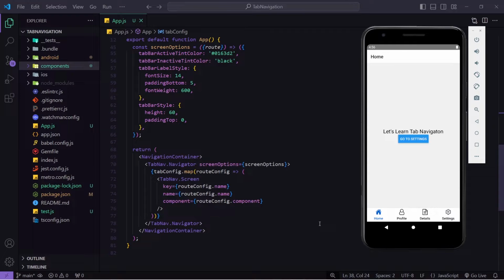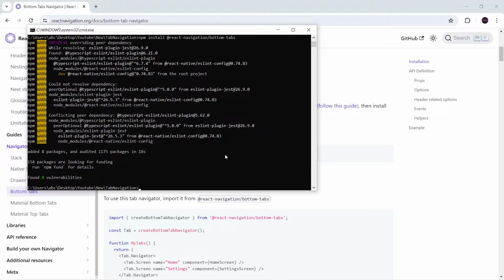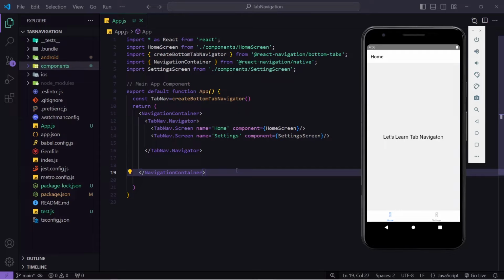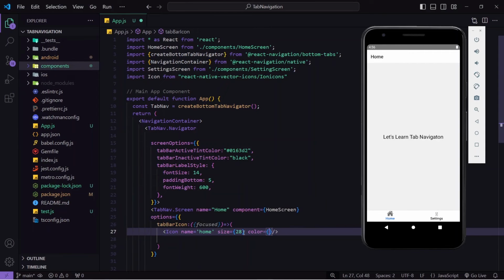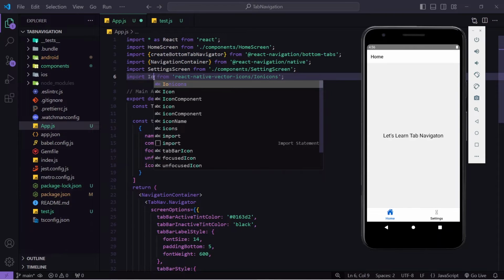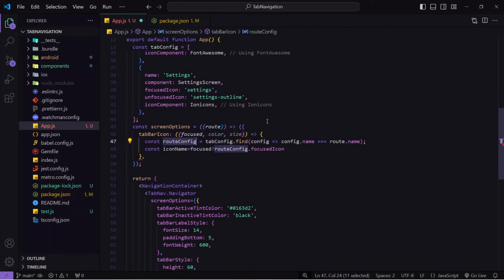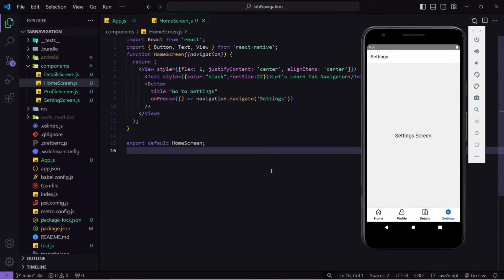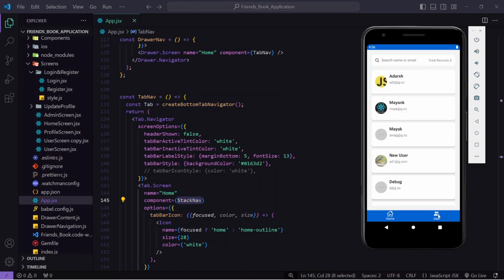Tab Navigation in React Native | React Navigation Merge Stack, Drawer & Tab | React Native Tutorial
In this video I have implemented tab navigation in React Native. In one of my previous video we have implemented Stack Navigator and Drawer Navigator, so in this I have merged Stack, Drawer and Tab so that we can work with all three of them.
I have shown how to create custom tab and how to style all of your tab items.